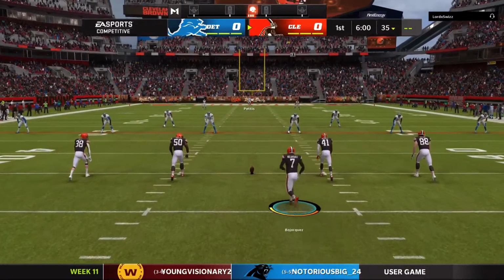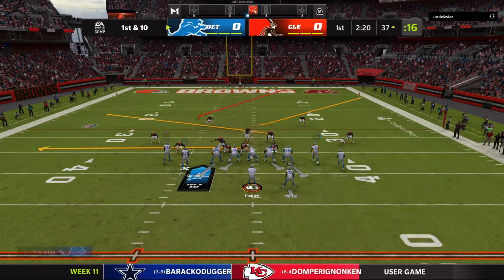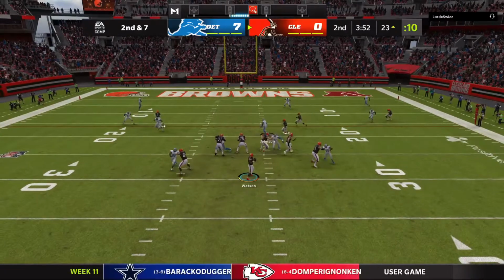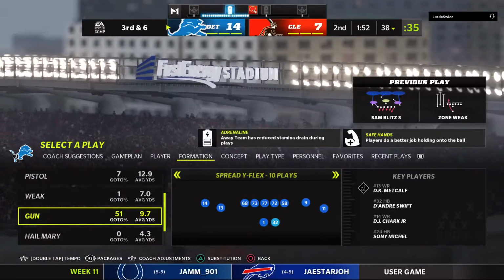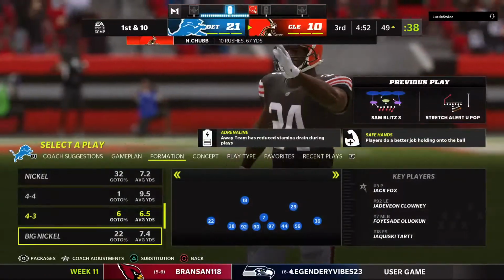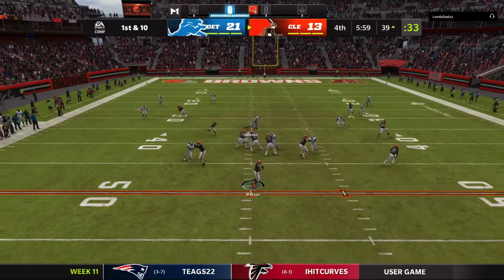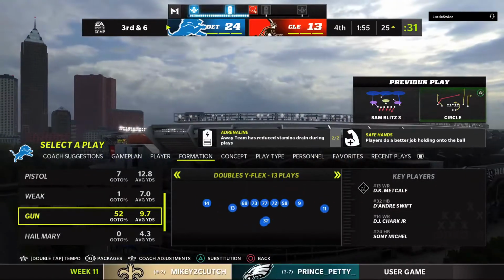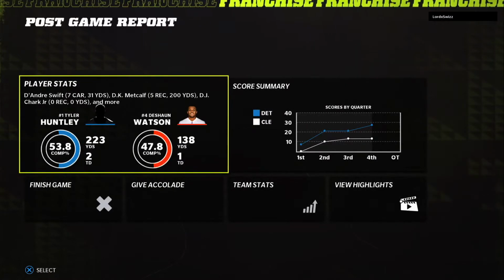UTL Playoff WC